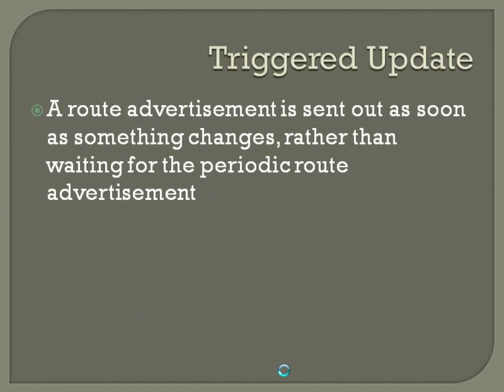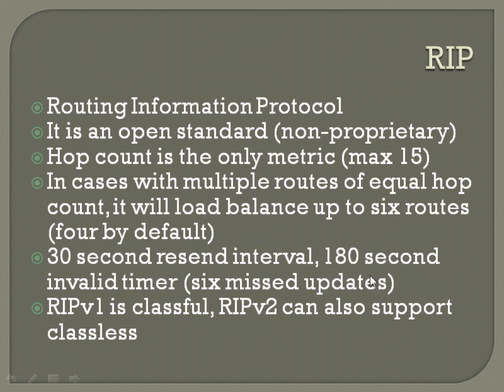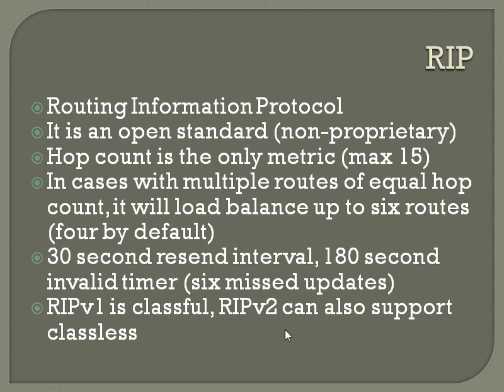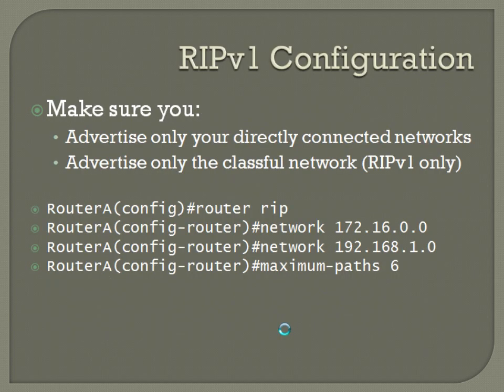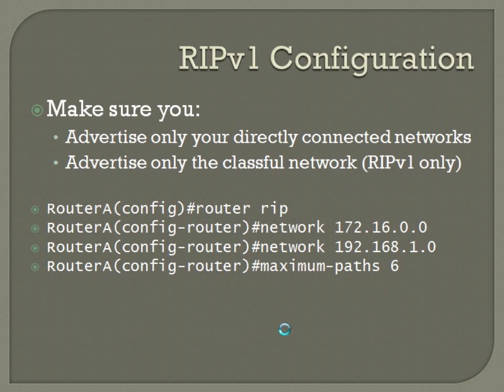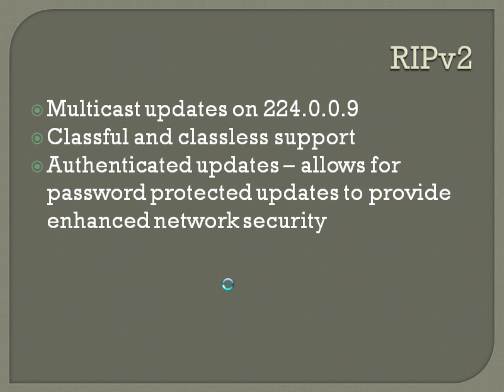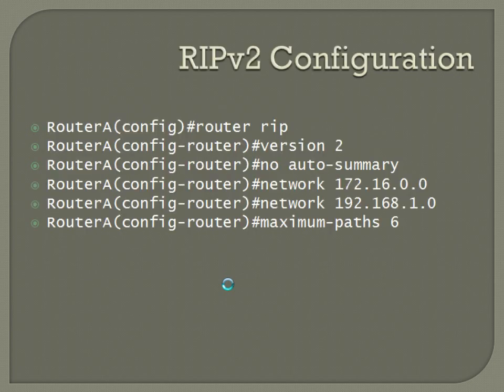CCNA Core Concepts - Chapter 11 (Part 2 of 3)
Chapter 11 of the CCNA Core Concepts curriculum.  This video goes over distance vector routing protocols, routing loops, routing loop mitigation, maximum hop count, split horizon, poison reverse, triggered updates, invalid/dead timers, RIPv1, RIPv2, passive interfaces, RIP configuration, and RIPv2 authentication.